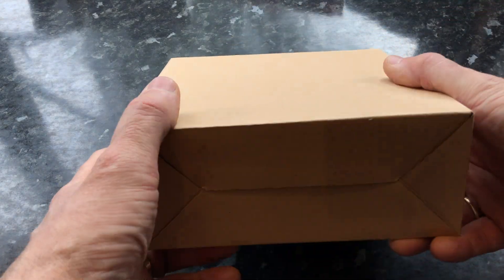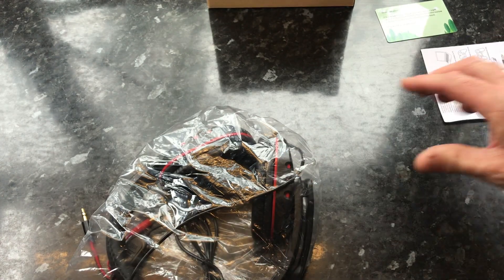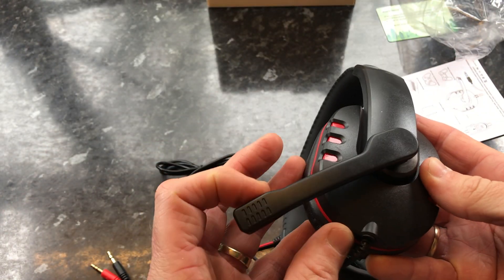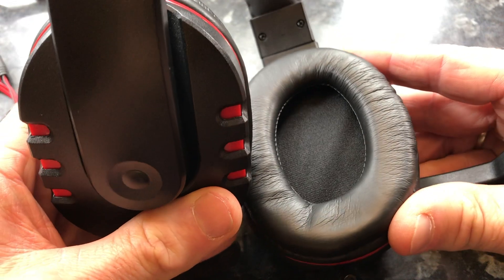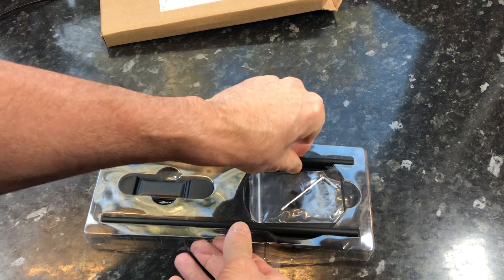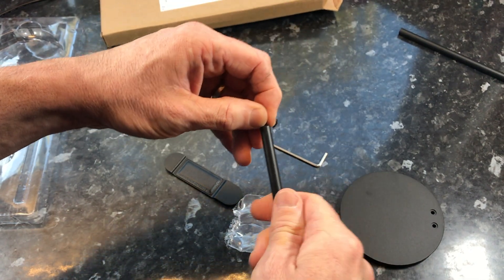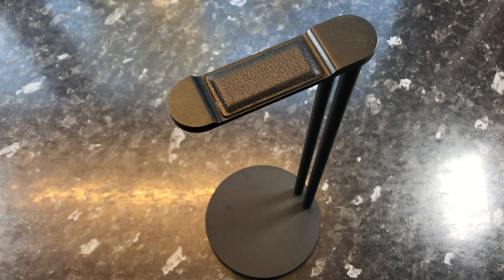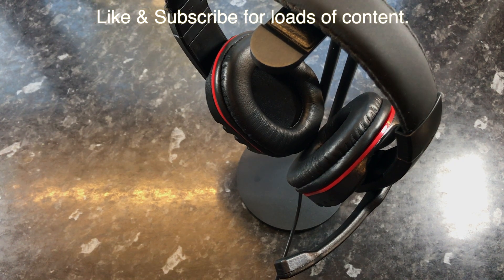GAMING Headphone and metal stand. CHEAP.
In this video I take a look at some budget gaming headphones and stand that both real took me by surprise.

My son has the exact same headset and has been very happy with it over many months.

Given the value of the headset I decided to take the plunge also.

Excellent value for money and work.

Comfort level could be better but certainly useable with no comfort issues over a period of 3 hrs gaming or video editing.